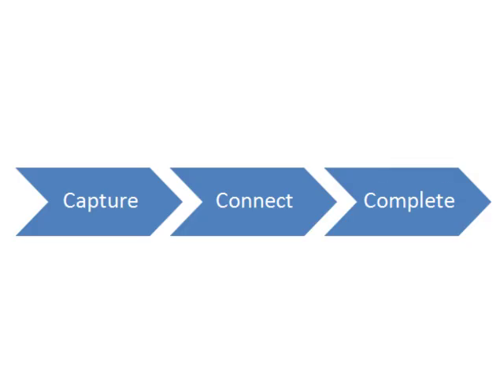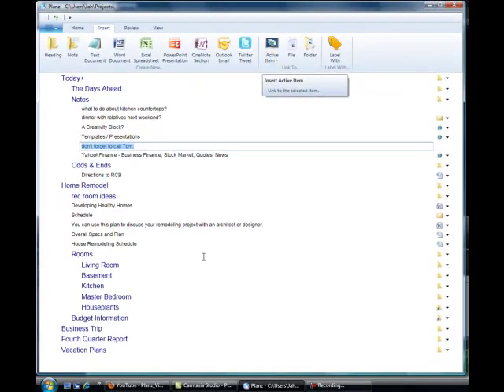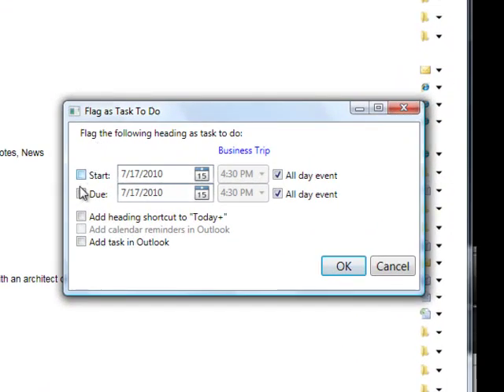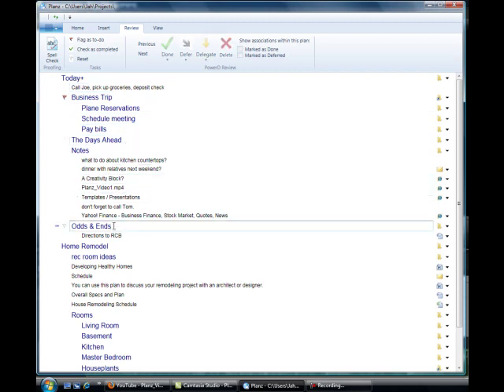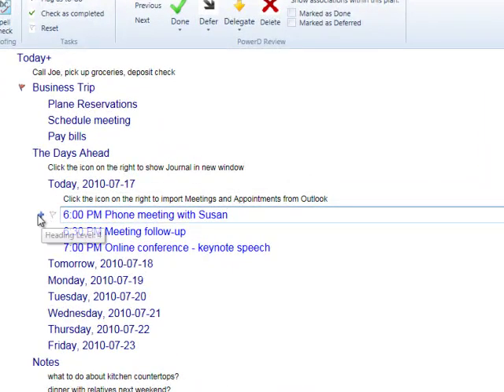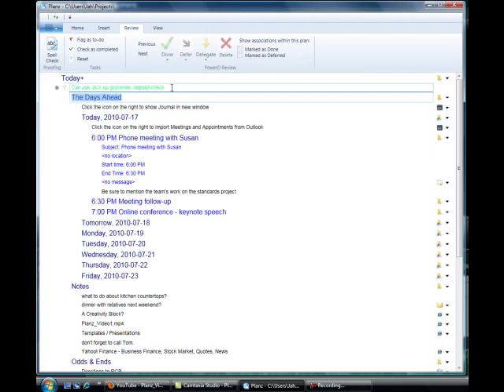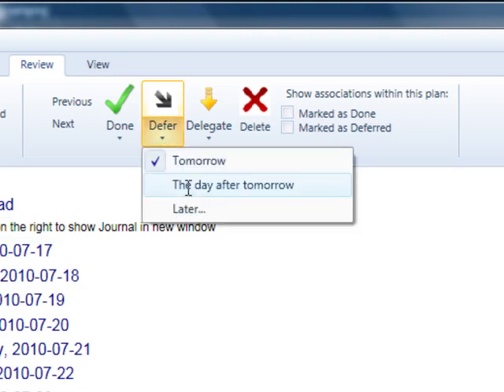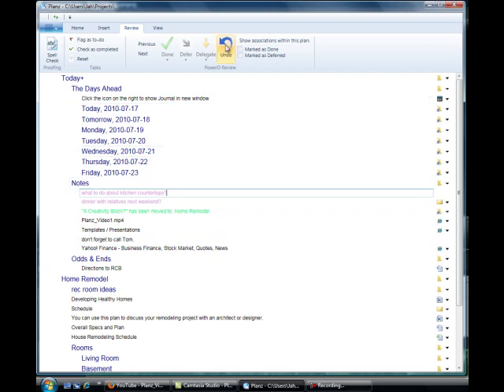Planz_Video5.mp4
Video 5 focuses on the Review menu, which includes features for workflow and clutter control.